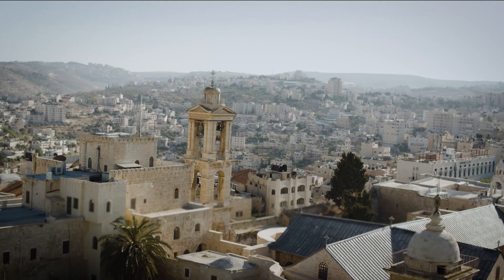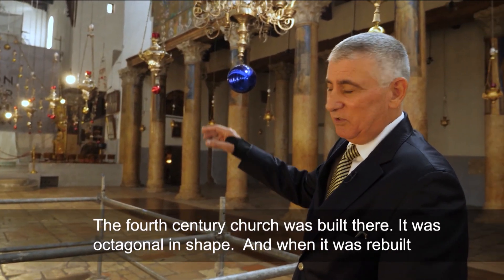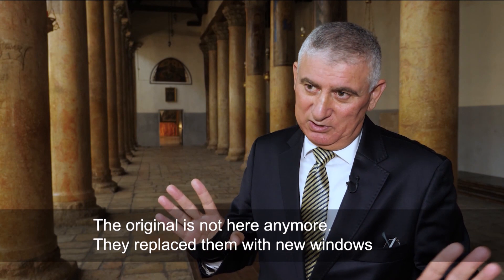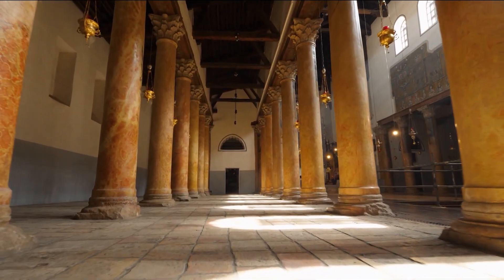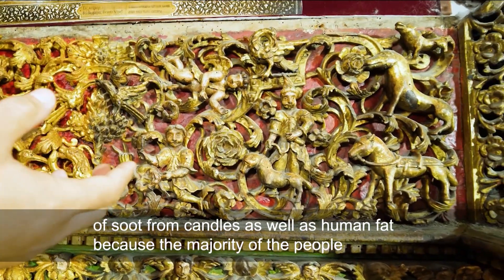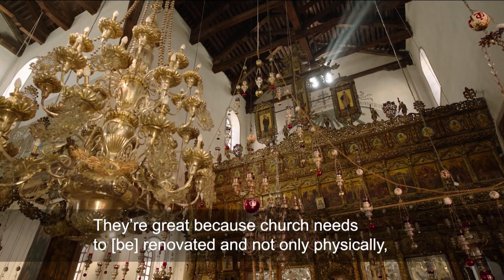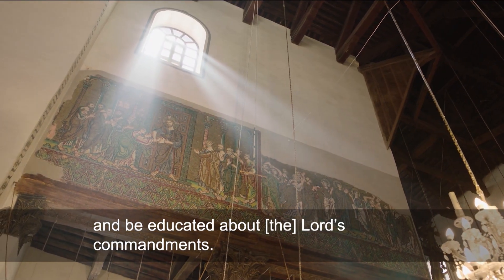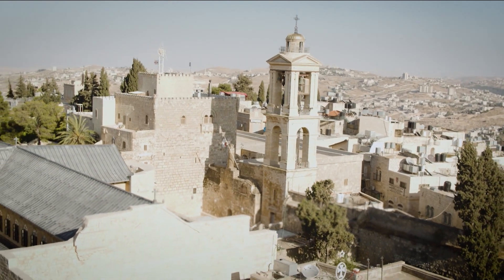Bethlehem’s Historic Church of the Nativity Gets a Long-Awaited Makeover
One of the world’s first churches is currently undergoing major renovations. It’s in Bethlehem and despite COVID-19 limiting visitors, the church’s spiritual life remains strong.

Commissioned by the Roman Emperor Constantine at the request of his mother, Helena, the Church of the Nativity is built over the place where many believe Jesus was born.

Your special gift today will provide help and hope to Israelis in need while impacting the globe through news and films that tell the true story of Israel and the Jewish people.